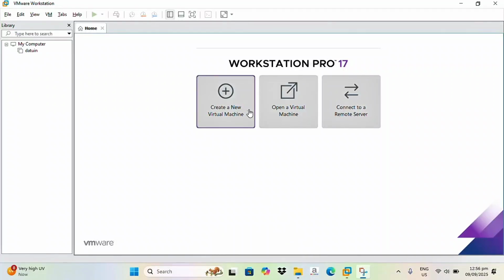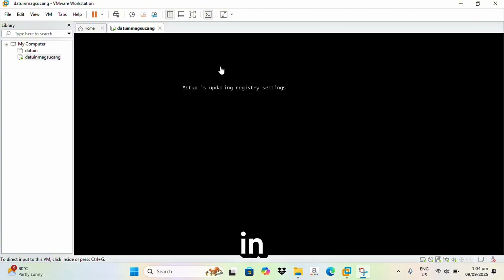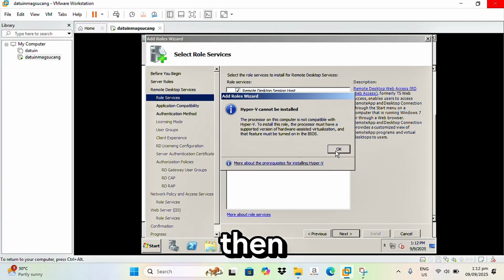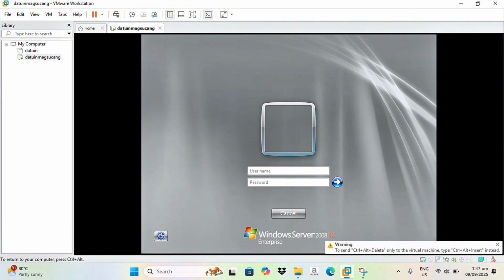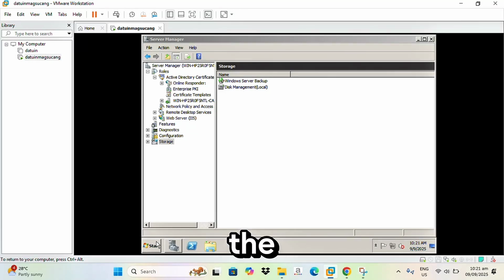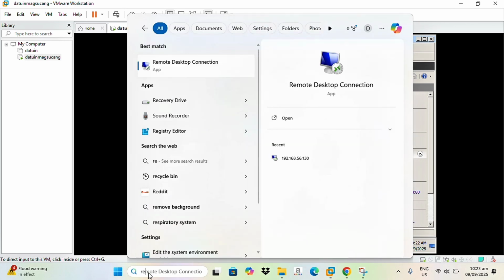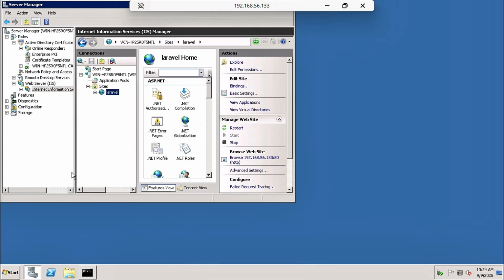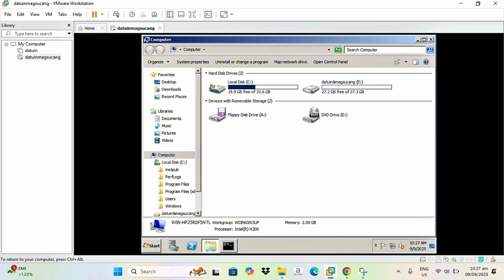Activity3 Magsucang Datuin Remote Desktop Setup